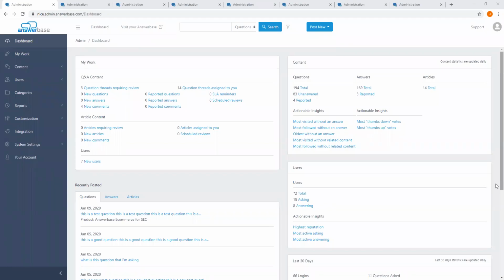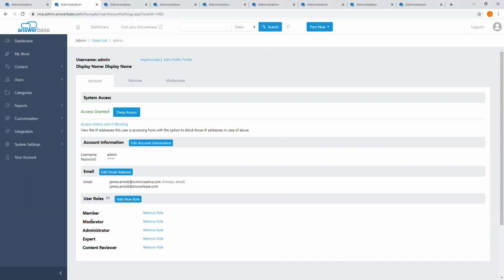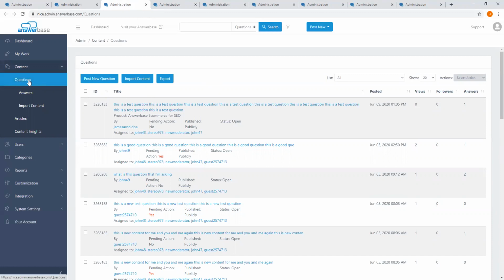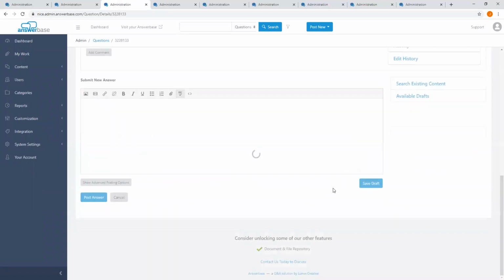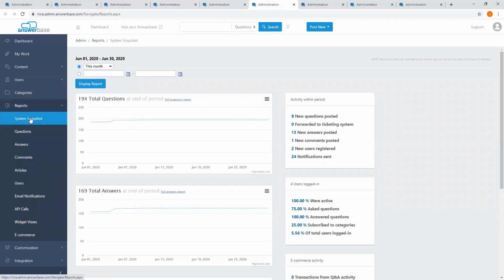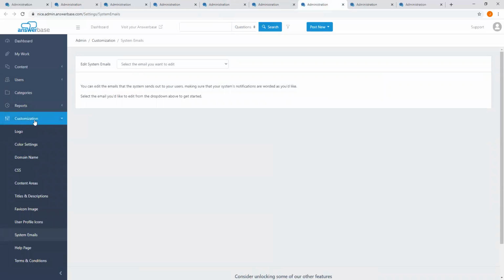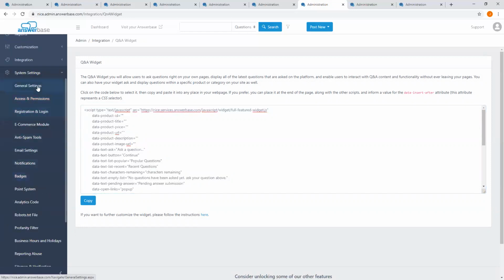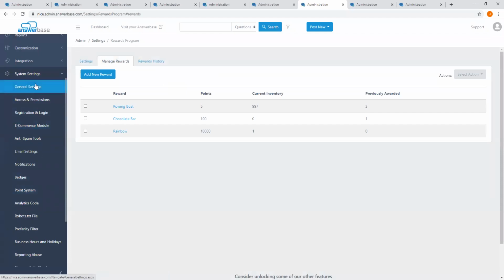Answerbase Ecommerce Administration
View our overview of the Answerbase administration tools available to ecommerce merchants.